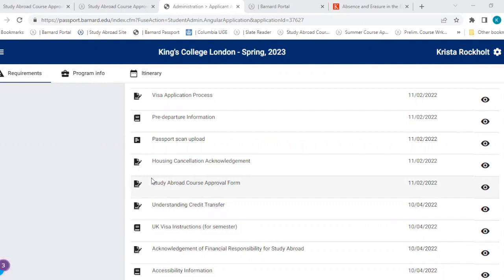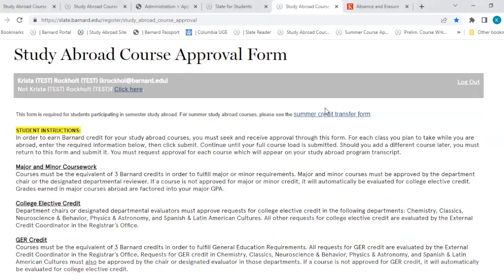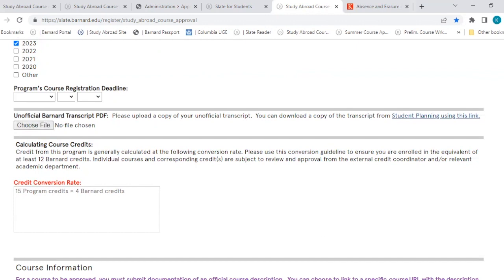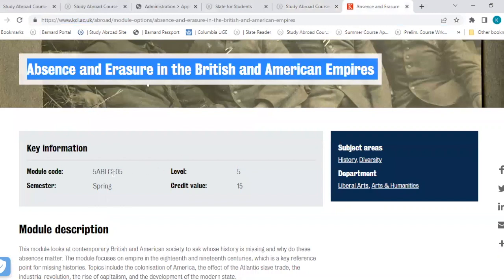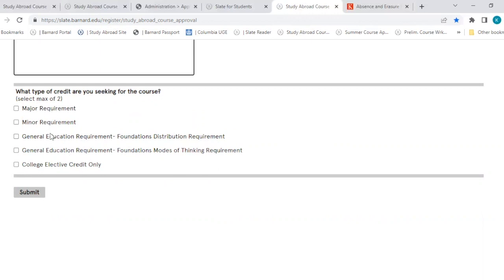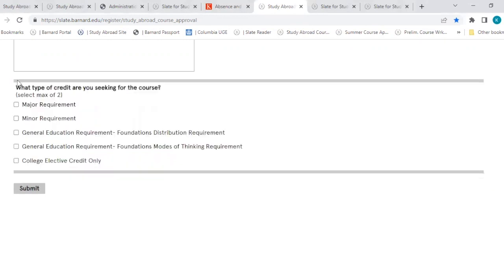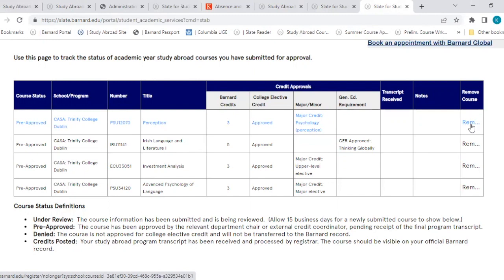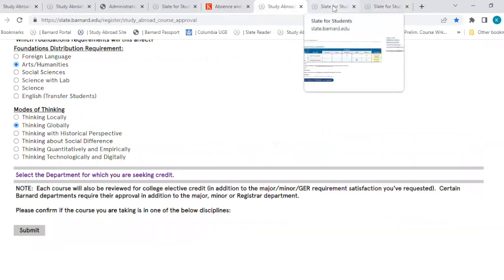Study Abroad Course Approval Process Module #3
This is module #3 for students preparing to study abroad in the following semester. This module covers how to complete the Study Abroad Course Approval form step by step. Please review this information to ensure your credit from study abroad is approved to transfer. Module 3 of 5.